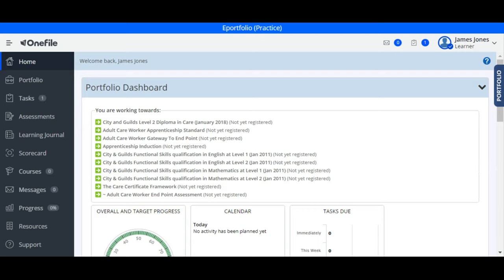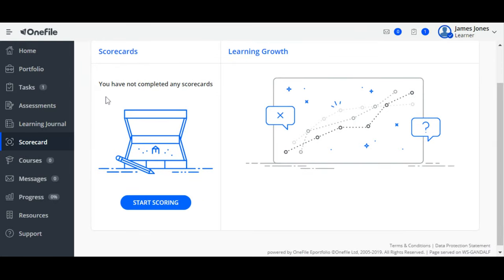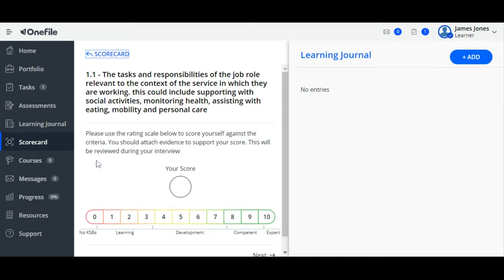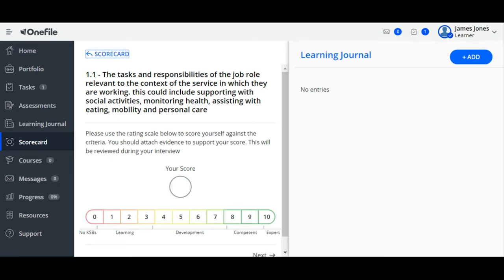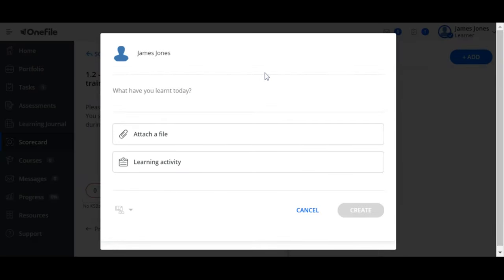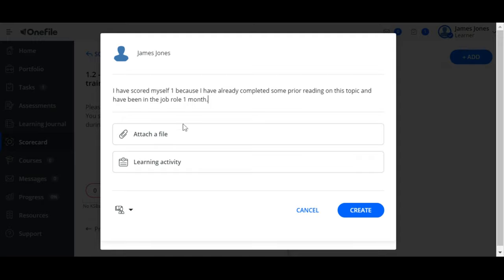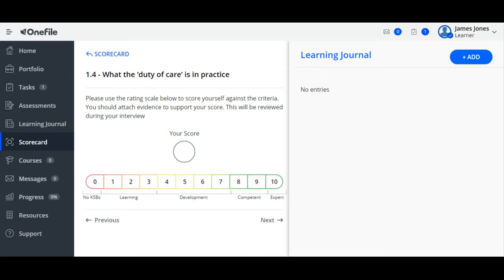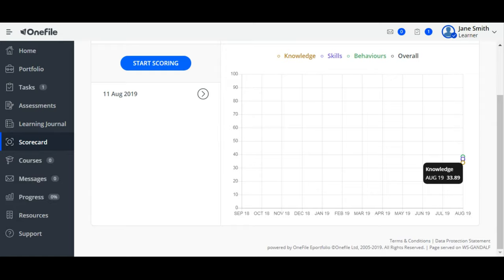OneFile - Using the Scorecard